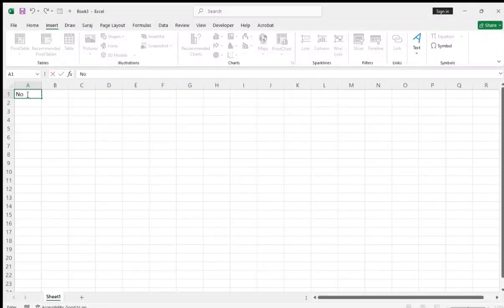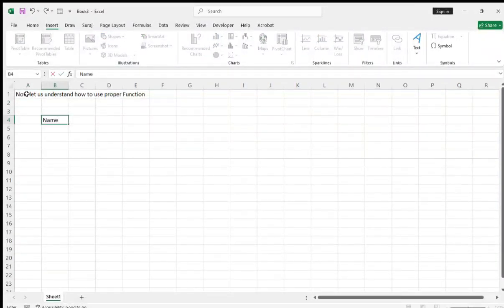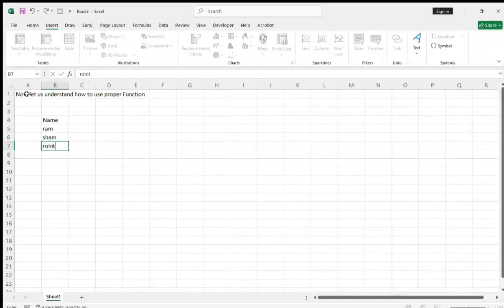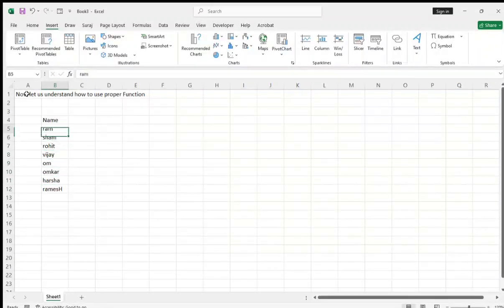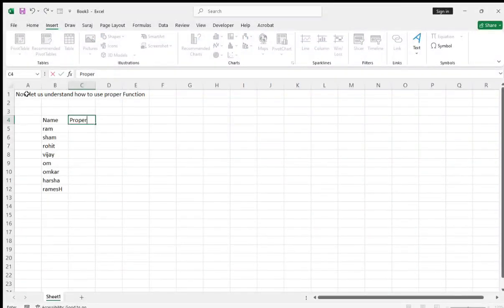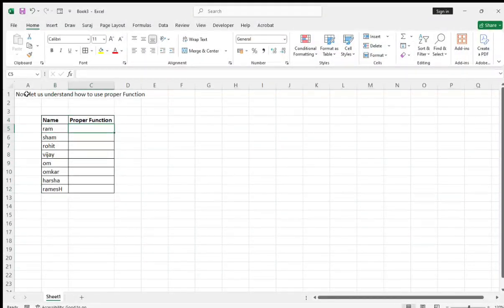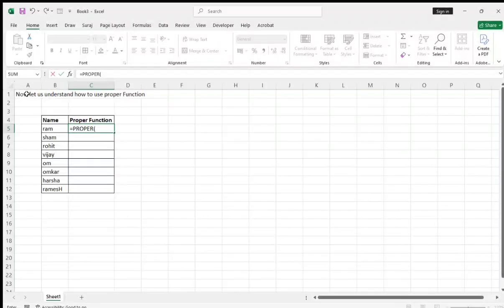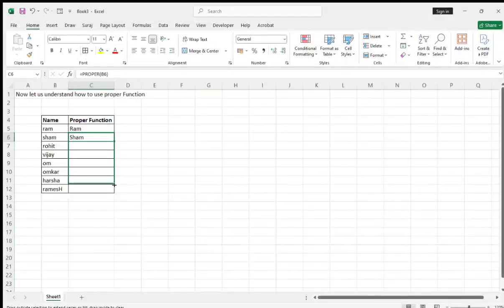How to Use the PROPER Function in Excel | Capitalize Each Word Easily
Learn how to use the PROPER function in Microsoft Excel to automatically capitalize the first letter of each word in a text string. This function is especially useful for cleaning and formatting names, titles, and other text entries where proper case is required. In this lesson, you'll explore the syntax, practical examples, and tips to avoid common mistakes when using the PROPER function

Excel PROPER Function Explained | Format Text Like a Pro

Make Text Look Professional in Excel with the PROPER Function

Excel PROPER Function Tutorial | Capitalize First Letters Automatically

Clean & Format Text in Excel Using the PROPER Function

Beginner’s Guide to the Excel PROPER Function | Text Formatting Made Easy

Master the PROPER Function in Excel | Step-by-Step Tutorial

Excel Text Function Series: Using PROPER to Capitalize Words